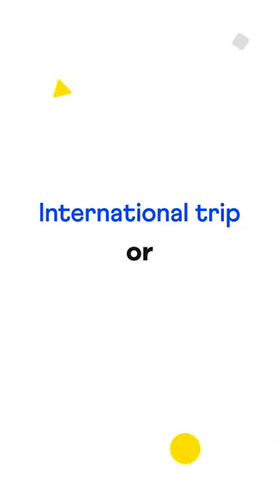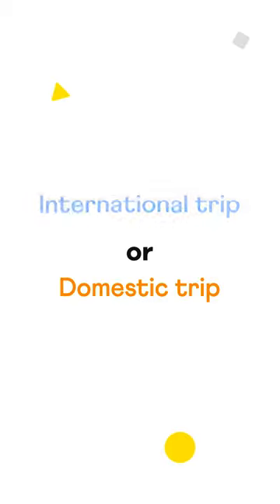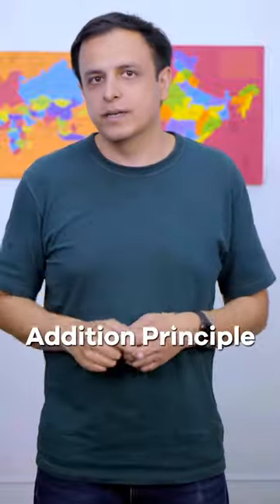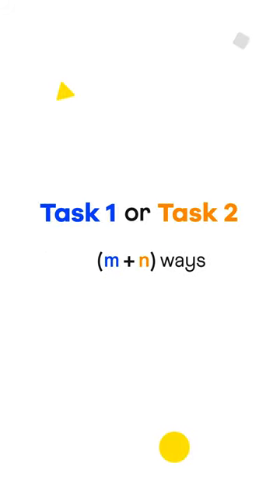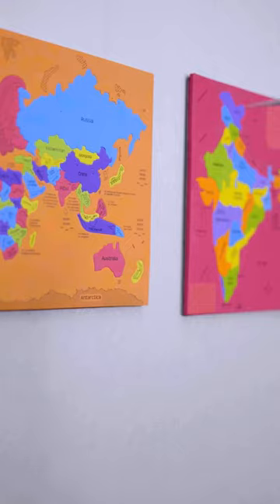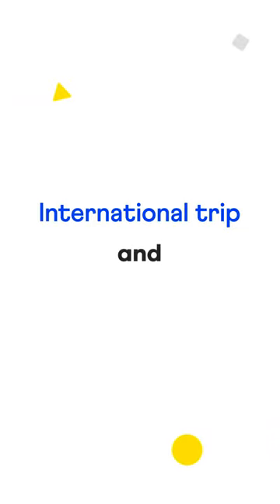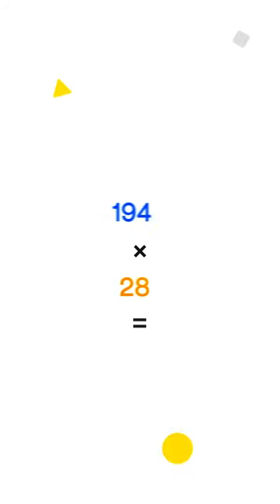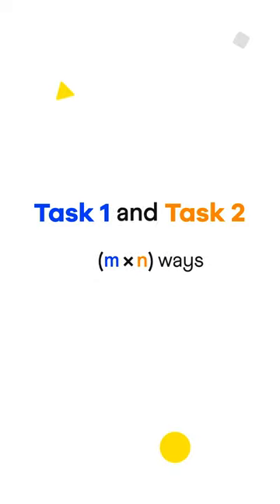The Math Behind Wanderlust ✈️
In how many ways can you plan your vacation? As we answer this question, learn about the fundamental principles of counting, the addition and the multiplication principles.